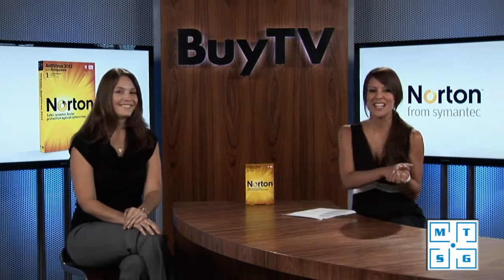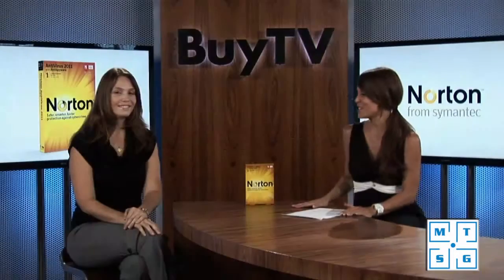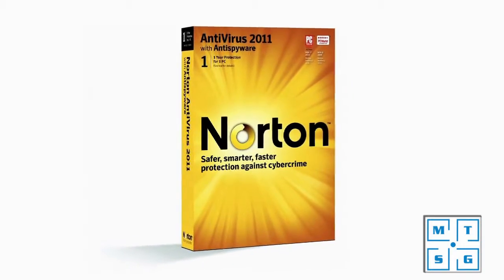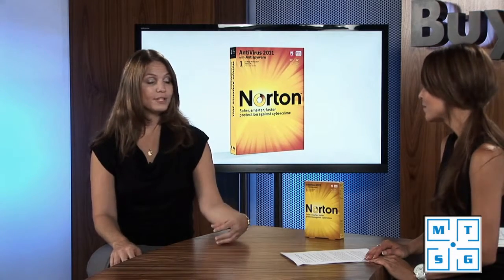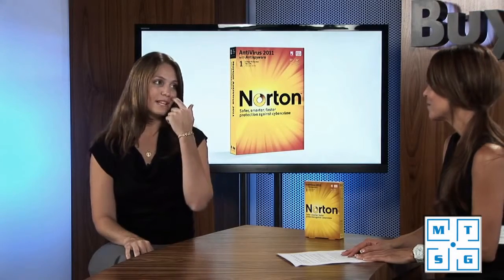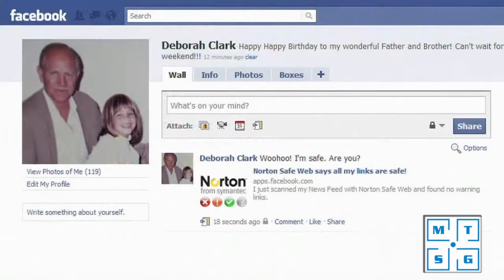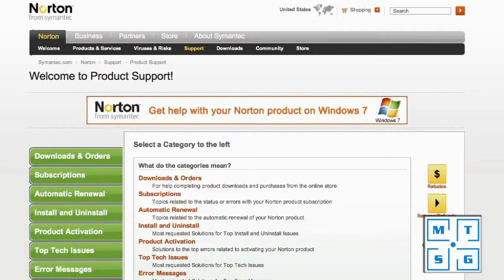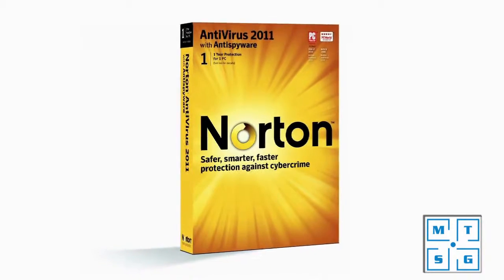Norton Antivirus 2011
Norton là phần mềm diệt virus của hãng Symantec USA được thiết kế đặt biệt dành cho máy tính cá nhân chạy windows Xp, Vista, 7 của Microsoft USA.
Với nhiều tính năng vượt trội và đặt biệt Norton hiểu được các bản win bạn đang dùng (win Xp, Vista, 7) để đưa ra cách xủ lý phù hợp, thông tin về các loại virus mới nhất sẽ được cập nhật tự động vào Norton giúp bạn an toàn trước các loại virus mới nhất.